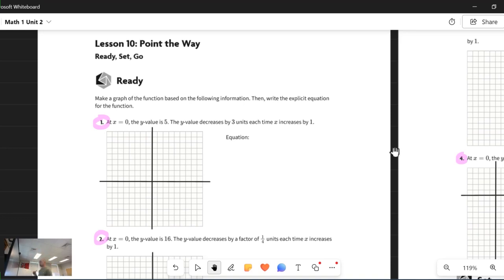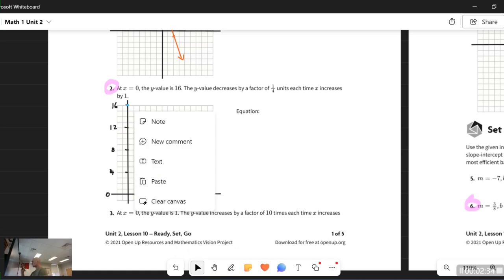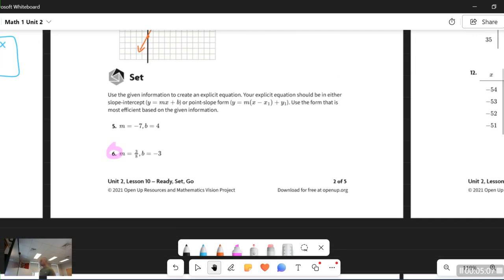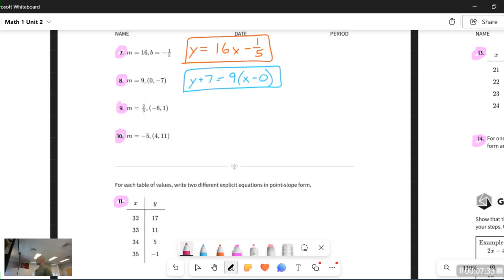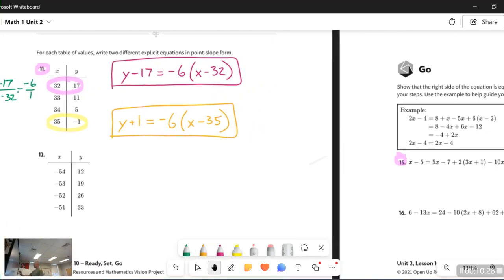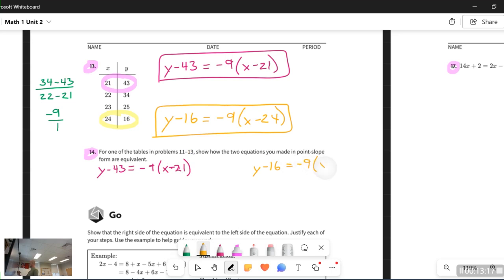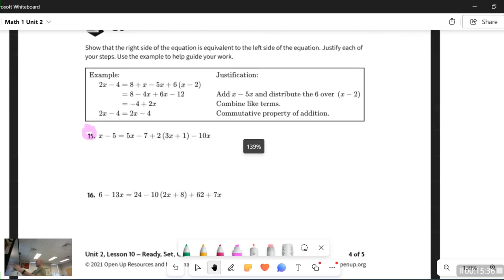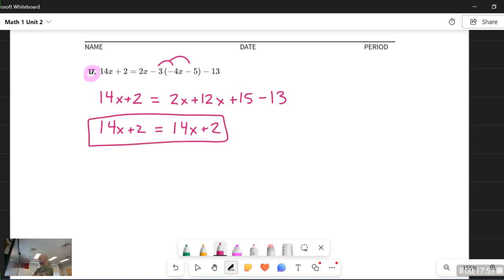M1_2.10_HW Helper